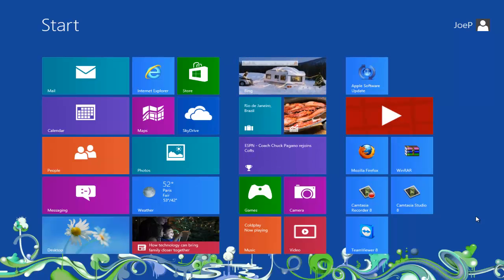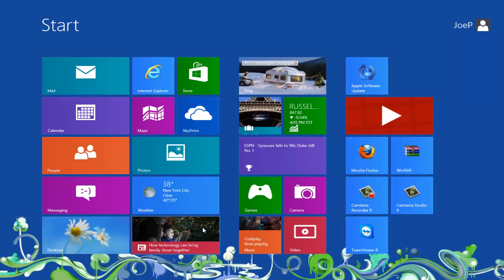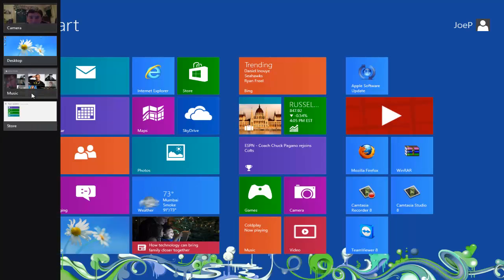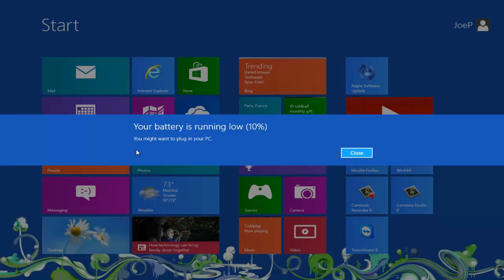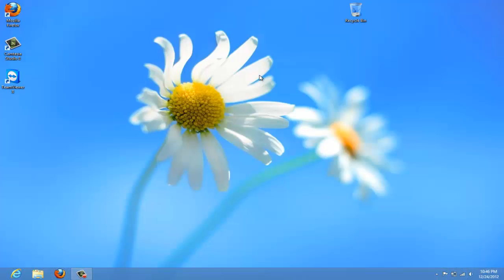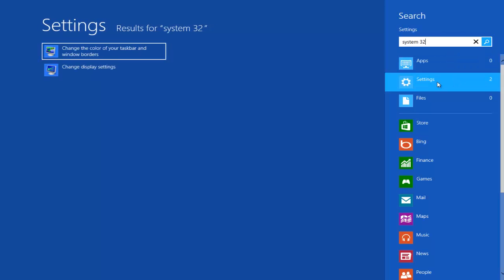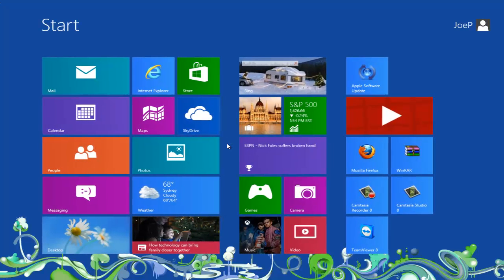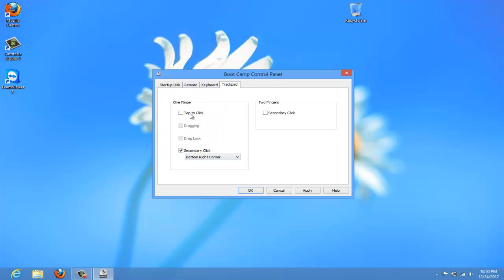Windows 8 Introduction (BootCamp)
What Windows 8 is all about and if you should switch over